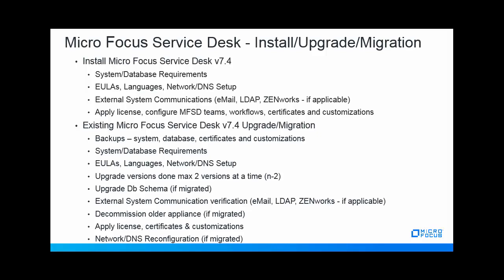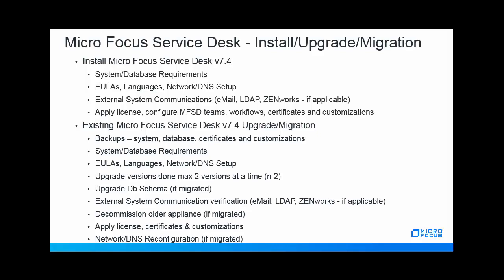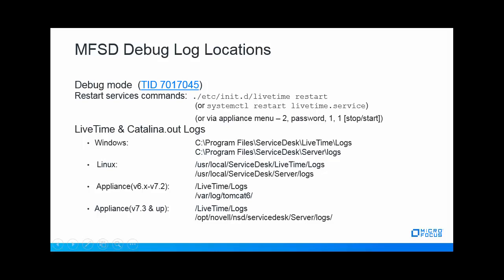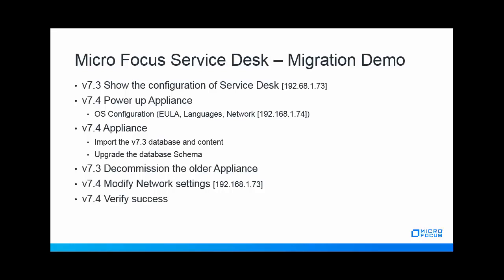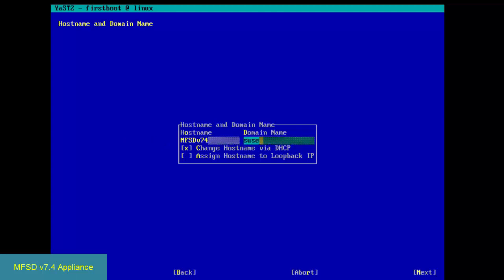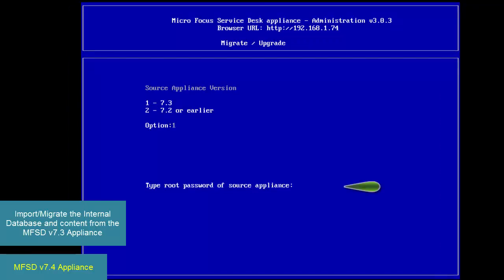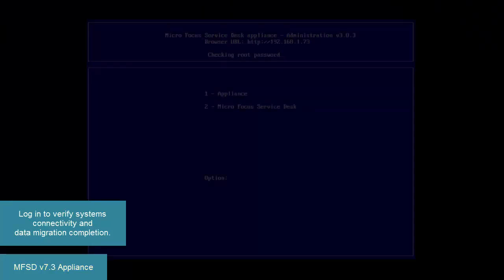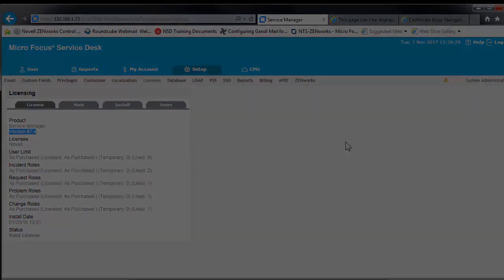Micro Focus Service Desk v7 4 InstallUpgradeMigration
Micro Focus Service Desk version 7.4.
This presentation discusses Micro Focus Service Desk Installation, Upgrade and Migration Tips and has a demo of Migrating an appliance from v7.3 to v7.4 with an internal database in a VMware environment. This presentation discusses key reminders during the install, upgrade or migration process; backup of the database, customizations, certificates, critical folders, log locations, verifying network and external system configurations.